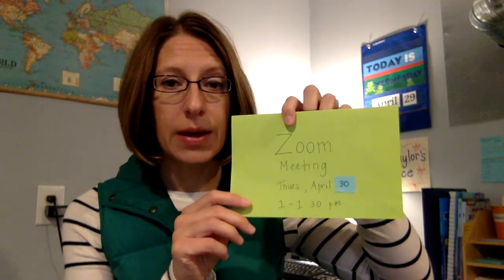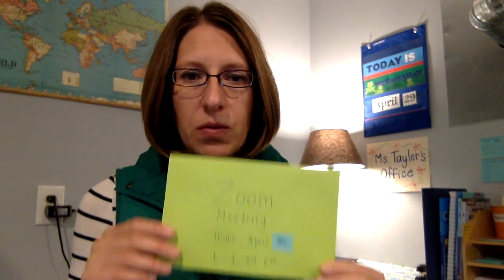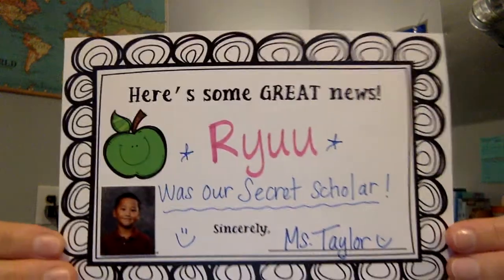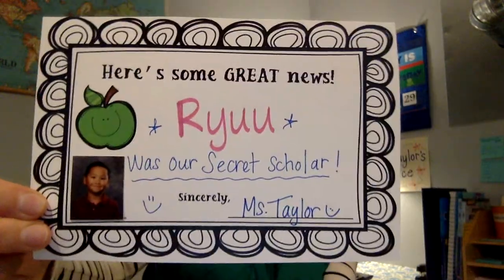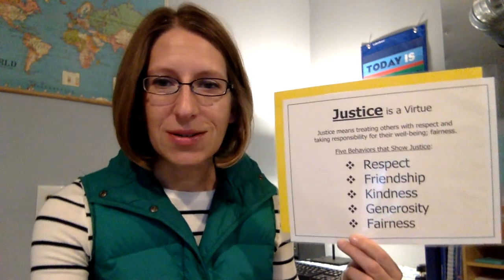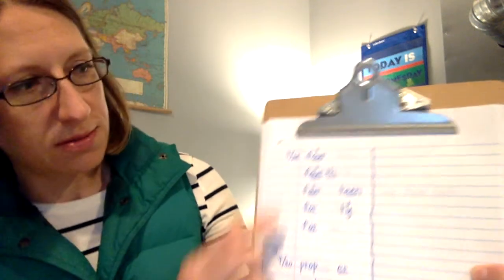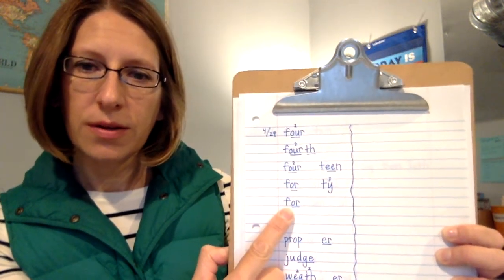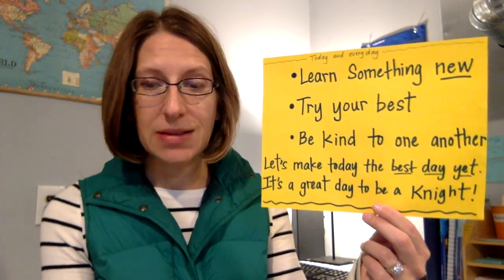Untitled: Apr 29, 2020 7:09 AM